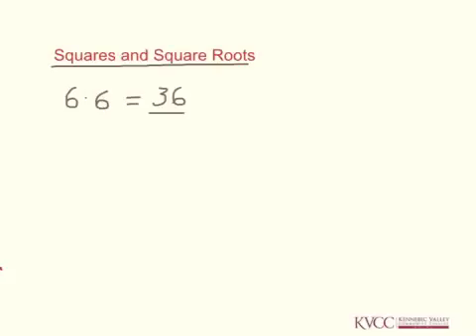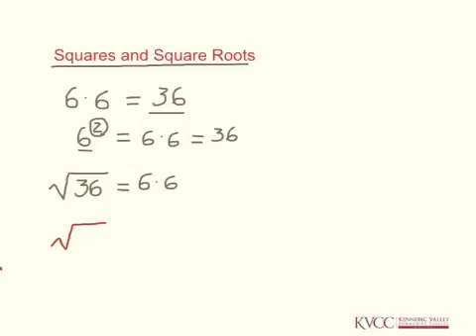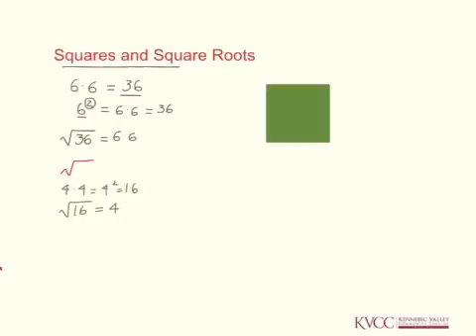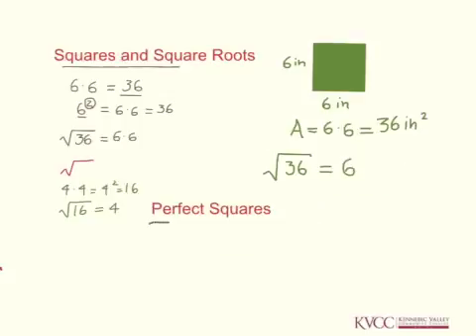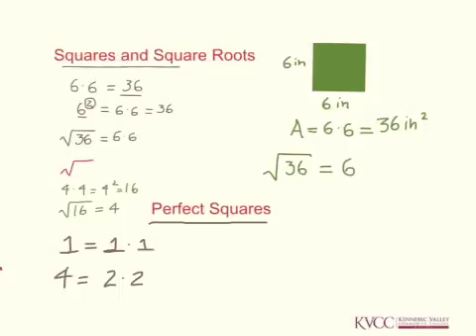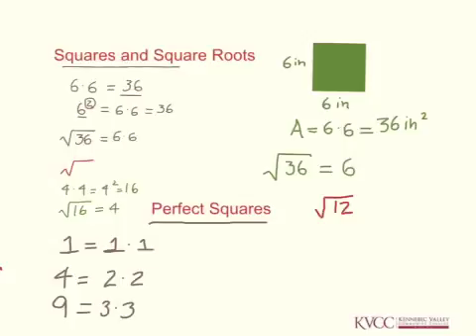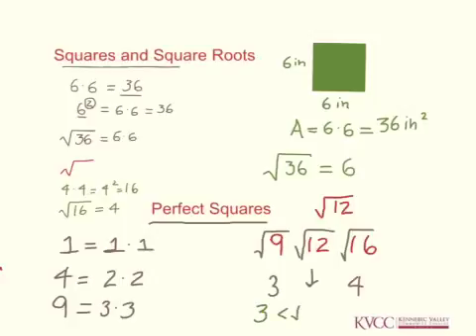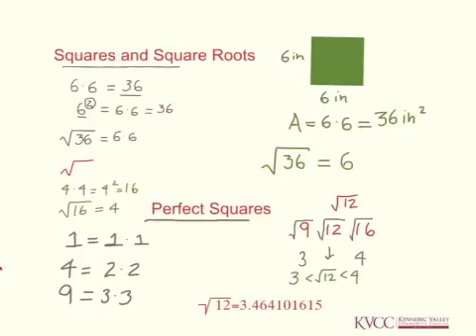Squares and Square Roots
An explanation of squares and square roots.